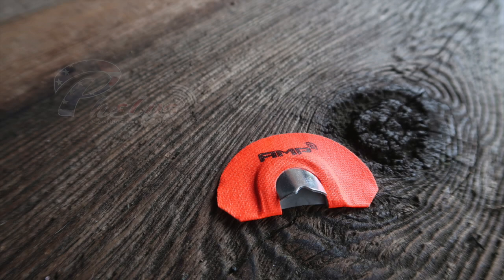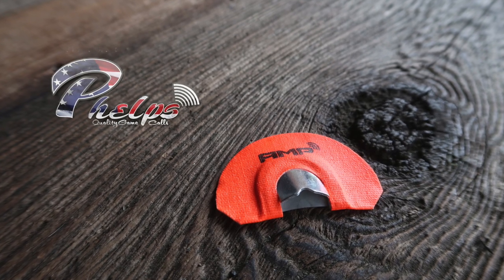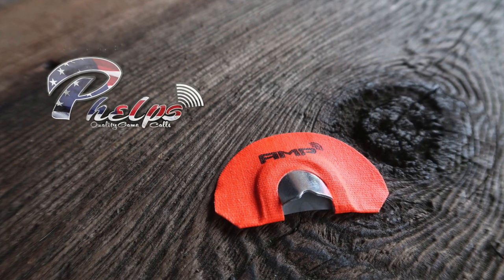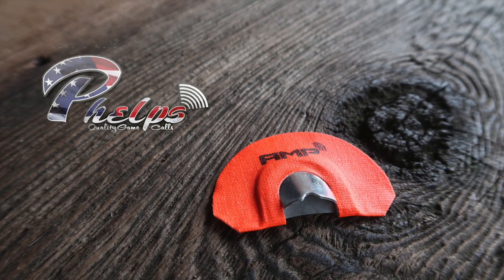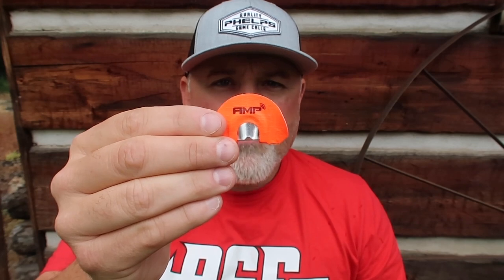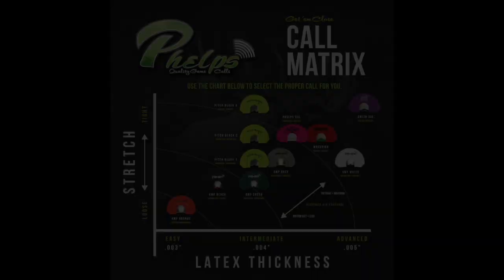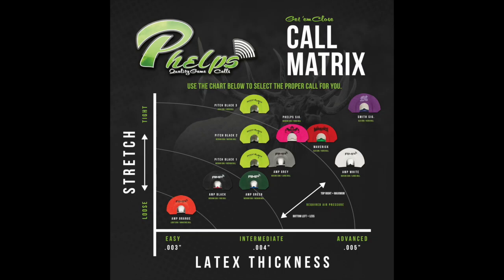Phelps Game Calls, ORANGE AMP diaphragm REVIEW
Dirk Durham (@THEBUGLEROFFICIAL ) reviews the Orange AMP diaphragm reed.